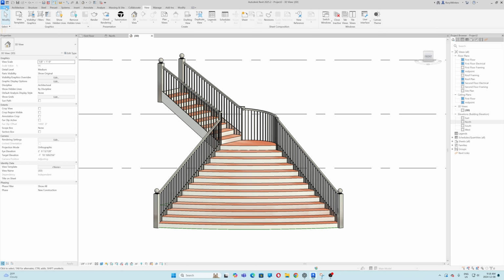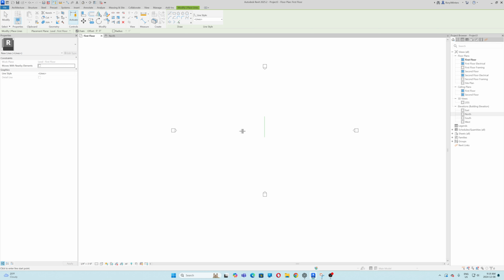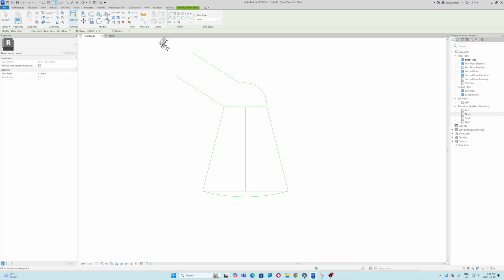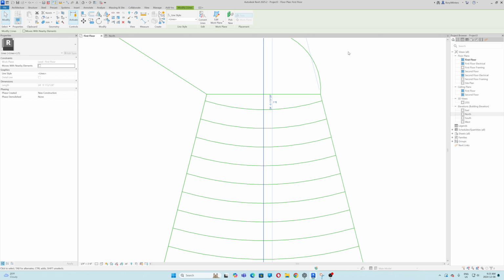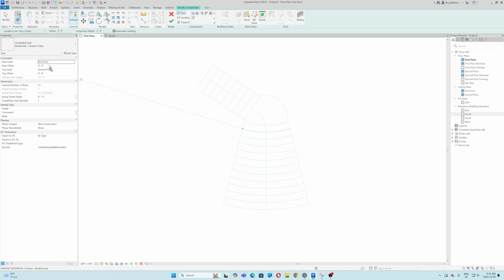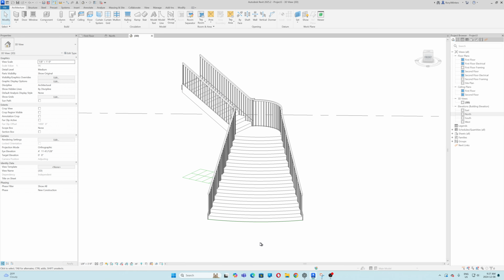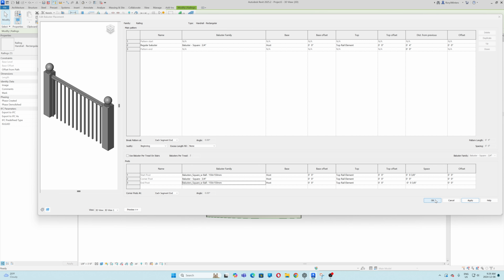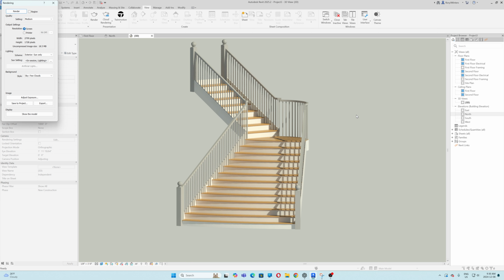R9 - Custom Stairs - Cinderella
How to create custom stairs in Revit 2025. Using the sketch tools to draw the geometry ahead of time to make custom stair design smooth and easy. revit staircase tutorial #2025